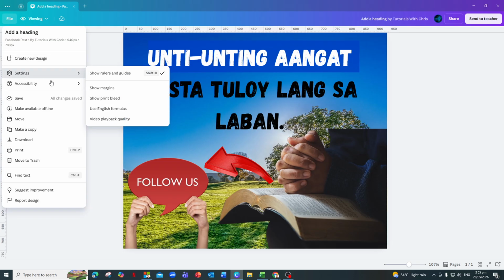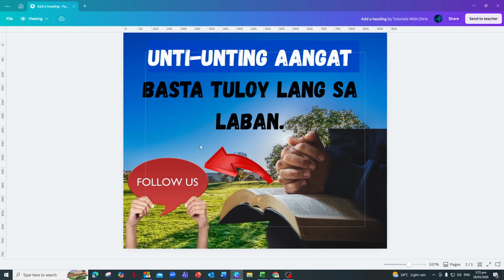How to edit margins in Canva (Latest Update)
How to edit margins in Canva

Learn how to edit margins in Canva with this simple step-by-step tutorial. Control your design layout, keep text inside safe areas, and create professional-looking designs for print and digital use.

⚠️ Note: Canva does not have traditional “page margins” like Word, but you can use rulers, guides, and spacing tools.

✅ Enable rulers and guides in Canva
✅ Use safe margin areas for print
✅ Adjust spacing and alignment
✅ Position text and elements properly
✅ Create clean, professional designs